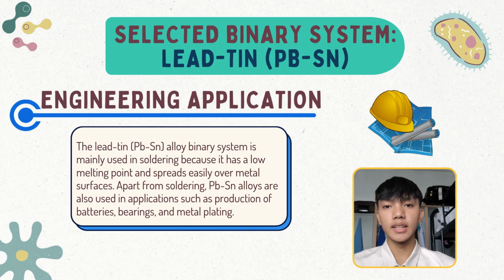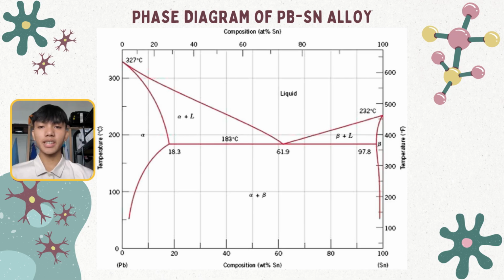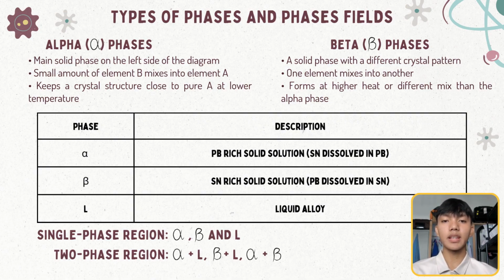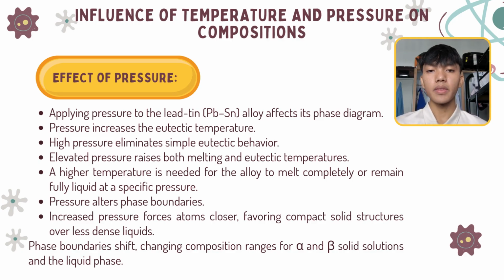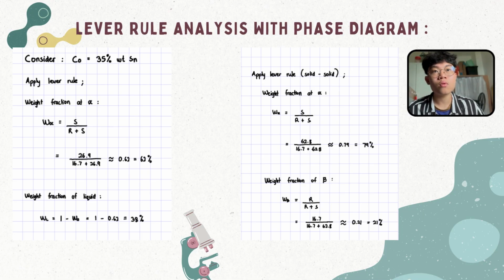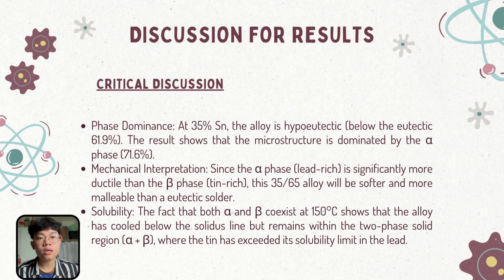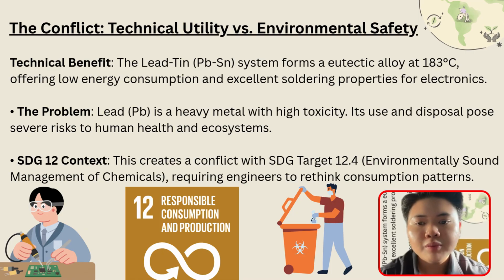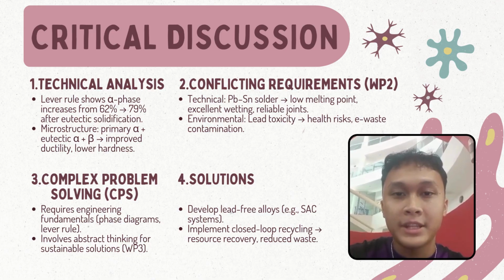G18. PB-SN ALLOY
1. MUHAMMAD ARIF SYAZANI BIN RAZANI (107658)
2. ADEL OCTAVIUSS NGALANG BIN STEPHEN (112862)
3. ROMMEL ANAK ANTHONY RUDY (112178)
4. STANLEY ANAK TONY (112458)